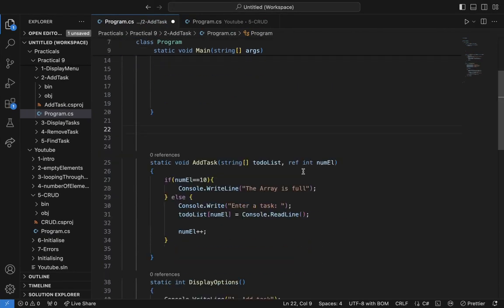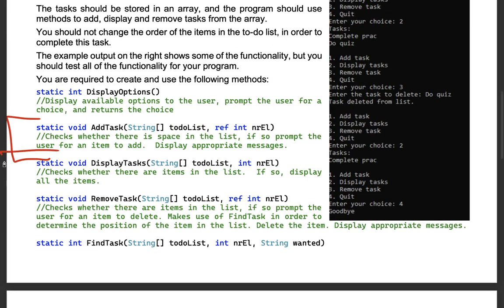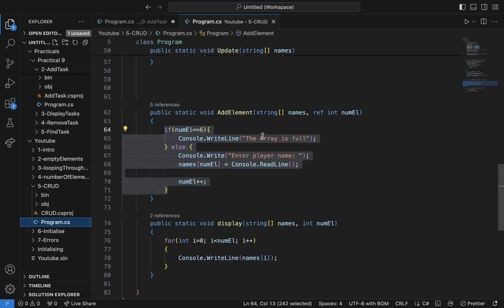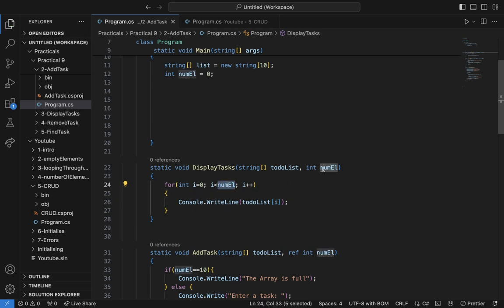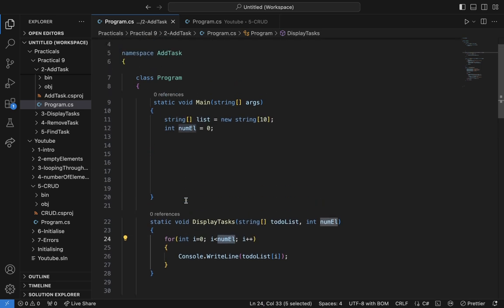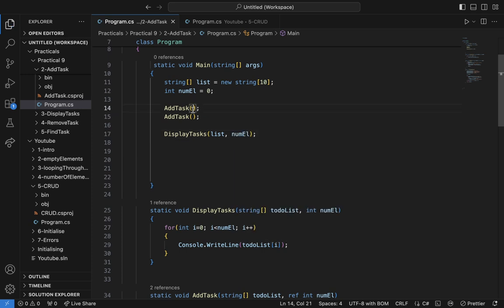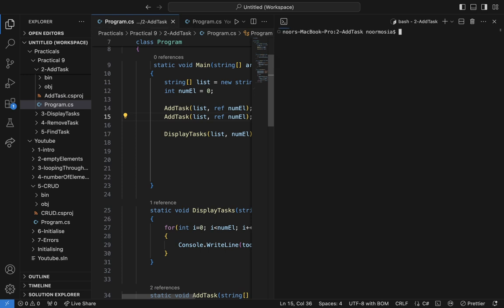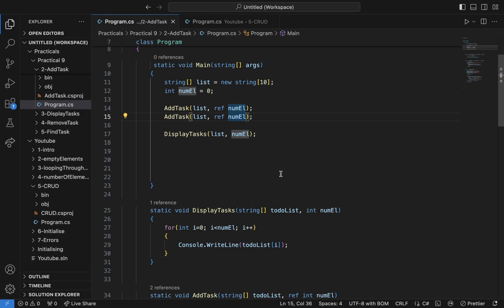3 display tasks